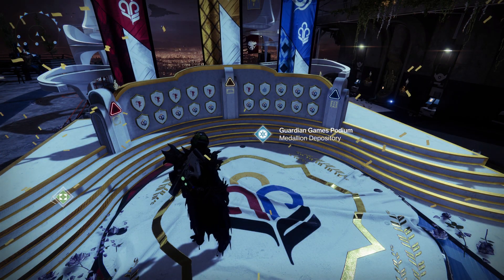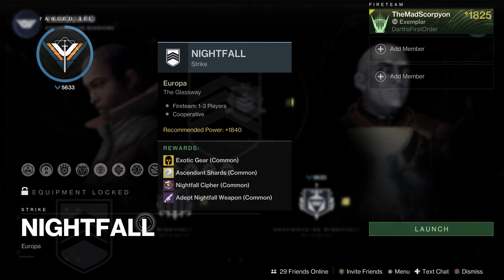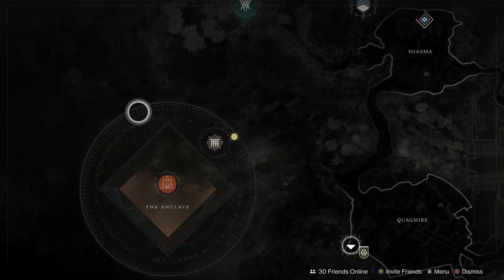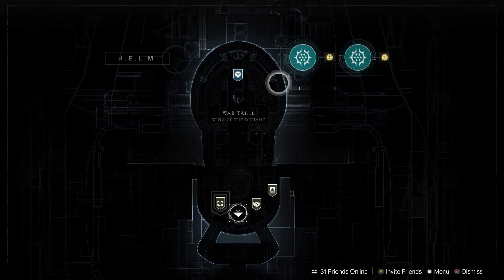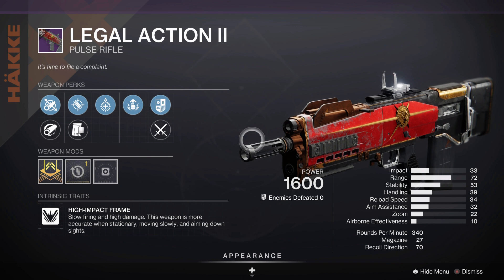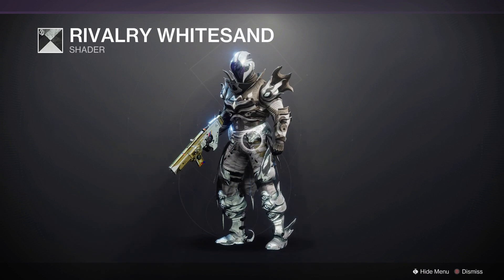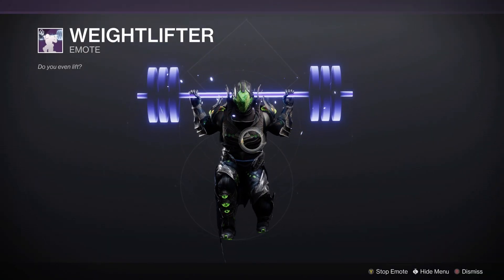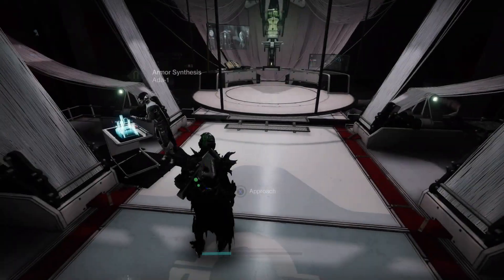Rainbow Shaders & Double Loot Glassway | Reset Update FOr The Week Of May 9th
After a slight dealy due to server shutdowns, Reset and Eververse update rolled into one! Now main parts are the double loot booster and the limited eververse stock almost everyone will regret not getting if they like glowing.